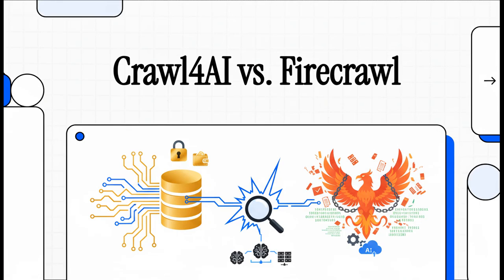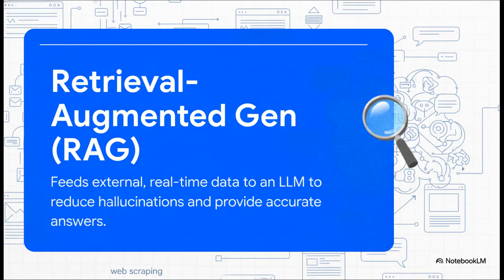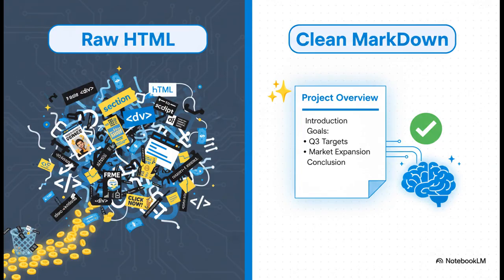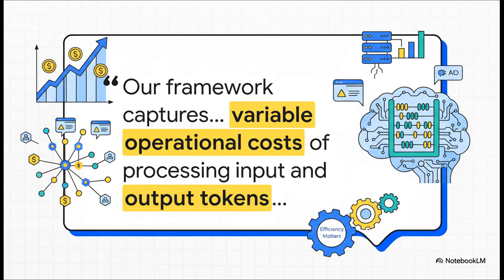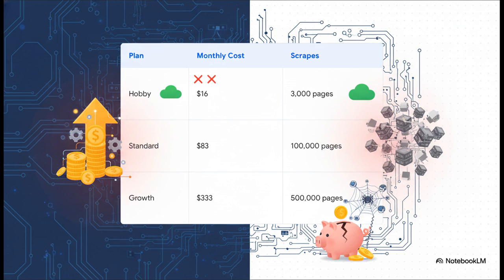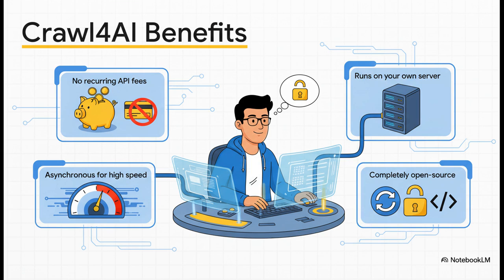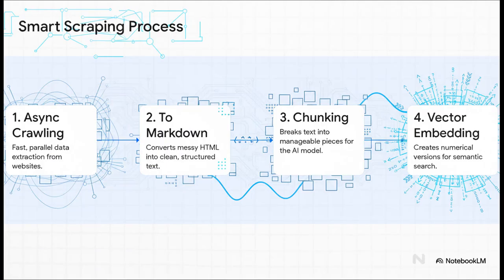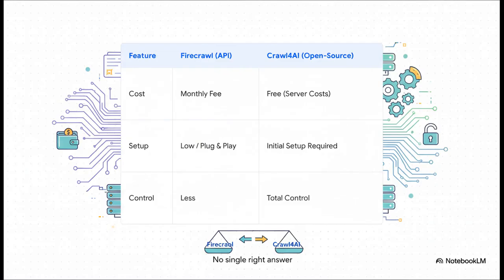Crawl4AI vs. Firecrawl: The Free Markdown Pipeline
The rise of LLMs and RAG (Retrieval-Augmented Generation) systems demands high-quality, structured data, moving away from raw, messy HTML. This video dives into the two leading AI-driven web crawling tools designed to bridge this gap: Crawl4AI and Firecrawl. Both are essential for transforming web content into clean, LLM-ready Markdown.
Crawl4AI: The Adaptive, Open-Source Authority
Crawl4AI is a robust open-source library known for its intelligent Adaptive Crawling capabilities, offering developers fine-grained control over the data extraction process.
• Adaptive Intelligence: Instead of following fixed patterns like traditional crawlers, Crawl4AI uses advanced information foraging algorithms to intelligently decide which links to follow and, crucially, when to stop. This system employs a three-layer scoring mechanism focusing on Coverage (how well collected pages cover the query terms), Consistency (whether information is coherent across pages), and Saturation (detecting when new pages stop adding novel information). This mechanism solves the challenges of stopping too early (under-crawling) or wasting resources on irrelevant pages (over-crawling).
• Strategies for Control: It supports two distinct strategies for information gathering: the Statistical Strategy, which is fast, efficient, and term-based for well-defined queries; and the Embedding Strategy, which uses semantic embeddings for query expansion and deeper understanding, best suited for complex or ambiguous topics.
• Use Cases: Crawl4AI excels for research tasks, question answering, and building focused, high-quality knowledge bases for AI applications, where deep control and customization are paramount.
Firecrawl: The API for Clean Dynamic Data
Firecrawl positions itself as "The Web Data API for AI". It is an API service built for simplicity, high throughput, and is designed to deliver the entire internet as clean data to AI agents.
• API-First and Scalable: Firecrawl's API-first design and automatic content conversion significantly reduce the technical overhead of web scraping, making integration simple. It offers SDK support for various languages, including Python and Node.js.
• Dynamic Content Mastery: Firecrawl's core strength lies in its robust JavaScript support, handling dynamic content and rendering seamlessly, which is vital for modern, interactive websites. It allows users to perform Actions—such as simulating clicks, scrolls, and inputs—on the page before extracting the data.
• Automated Services: The service includes built-in capabilities for bypassing anti-bot mechanisms and proxies, offloading infrastructure complexities from the user.
• Pricing: Firecrawl offers transparent, usage-based pricing with a free tier and tiered cloud solutions starting from $16 per month, making it accessible for various project scales.
Comparison Summary: Control vs. Automation
Choosing between these two depends heavily on your project's technical needs and deployment environment.
• Deployment & Cost: Crawl4AI is a free, open-source library requiring self-managed infrastructure and setup, appealing to developers who prioritize transparency and code control. Firecrawl is a managed API service with usage tiers, prioritizing ease of use and immediate access without managing infrastructure.
• Crawling Philosophy: Crawl4AI uses intelligent adaptive logic to determine when to stop, making surgical strikes based on information sufficiency. Firecrawl prioritizes seamless conversion and robust handling of dynamic content and JavaScript rendering.
• RAG Pipeline Benefit: Both are highly effective for RAG systems by structuring content (such as headings and lists) into Markdown, which is easier for LLMs to process, improving semantic understanding, and reducing token usage.
Whether you need the deep, granular control of Crawl4AI's adaptive logic or the quick, robust automation of Firecrawl's API, selecting the right tool is the critical first step to fueling your AI applications with high-quality web data.